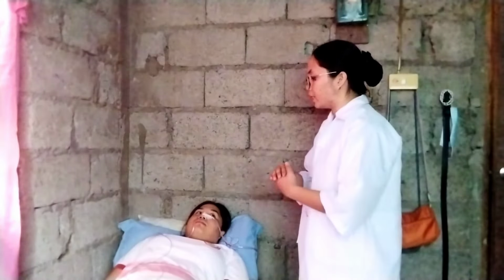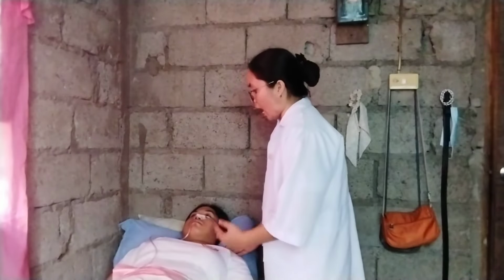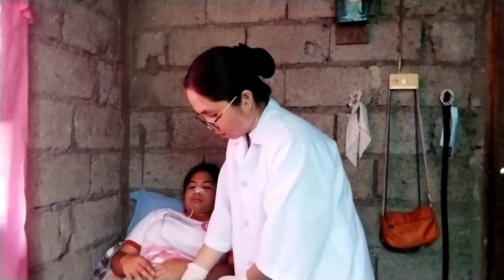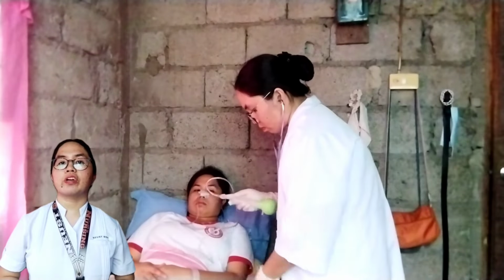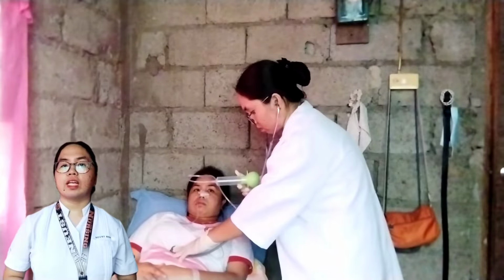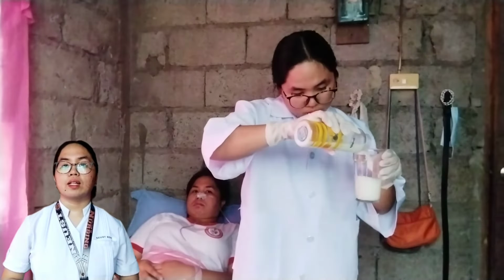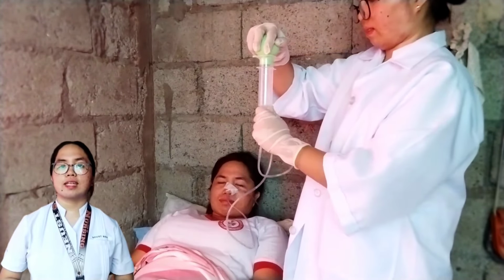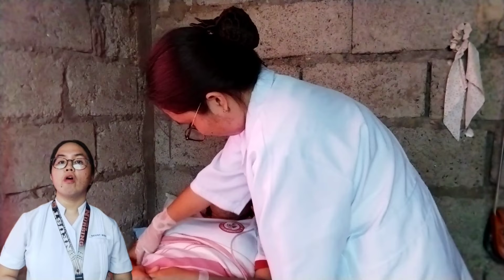NCM 116: Nasogastric Tube Feeding | Return Demonstration